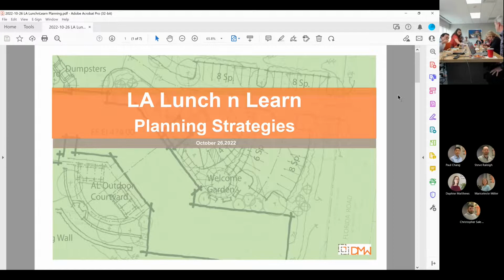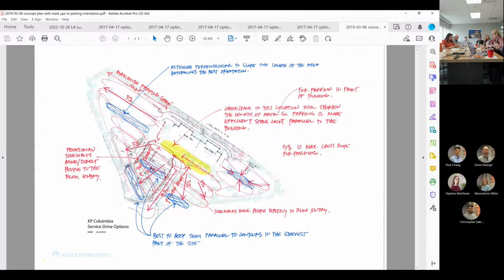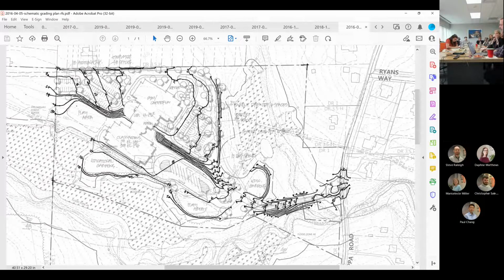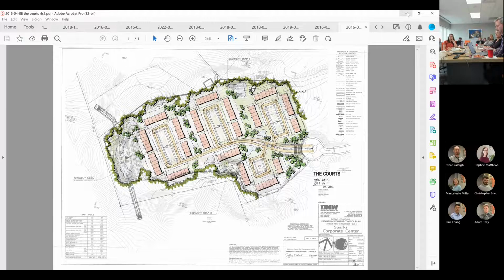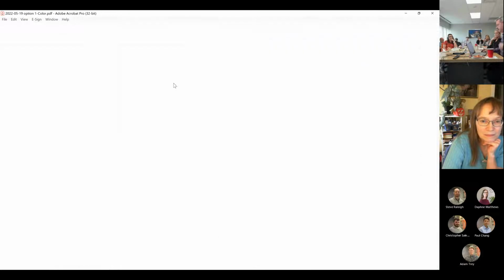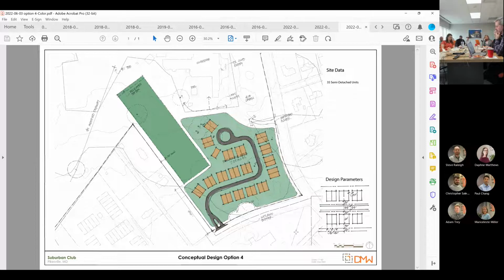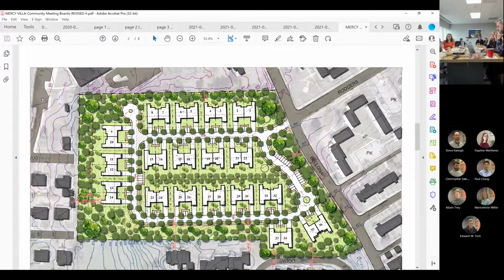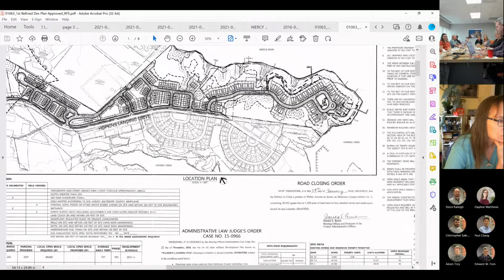Lunch n Learn LA Plan Standards & Site Layout